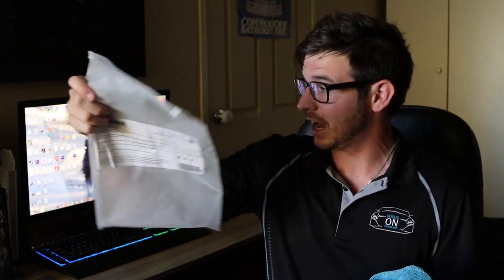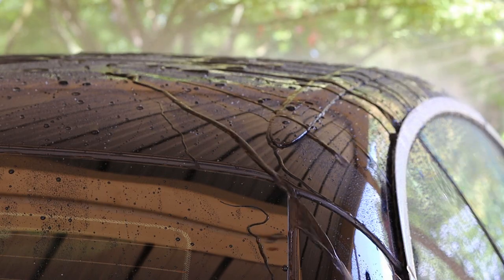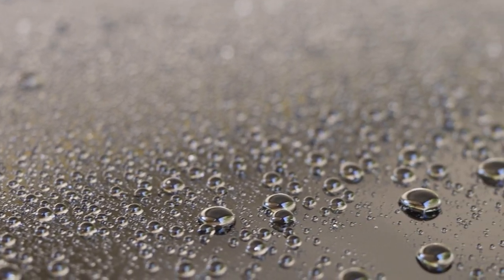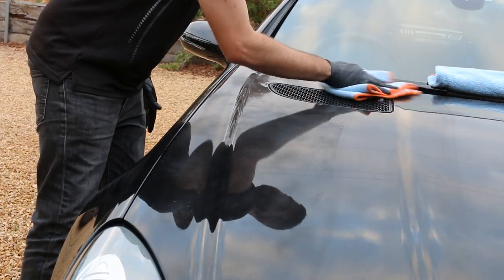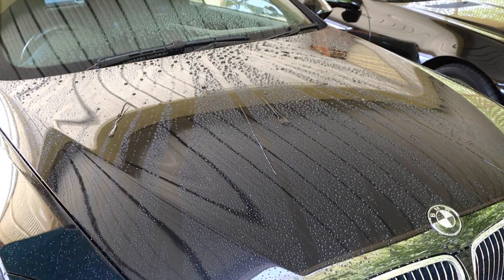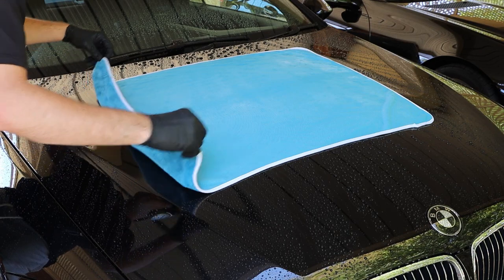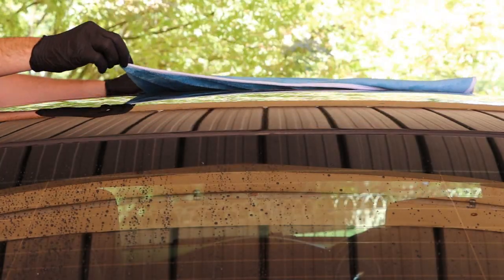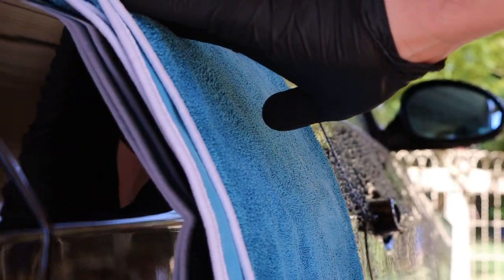GT Shine's GT Twist Drying Towel Review | Car Detailing 101 | Focus On Detailing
Safe to say that this video was going to be a challenge to simply dedicate it to reviewing a drying towel so I incorporated more of the drying process as a whole. Showing safer detailing practices.
A simple video but by no means something to look past.

The towel, GT Twist was sent to me by GT Shine and I was straight away happy with what I saw. It was tucked away in its own sealed pouch. After testing it a few times I was ready to make the video, this is that video!

I hope you enjoy/enjoyed this upload!